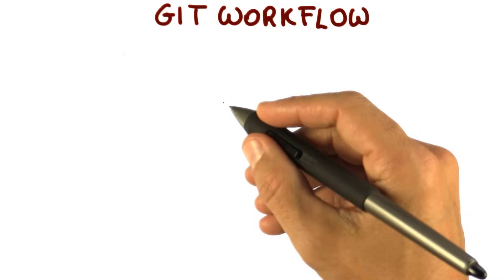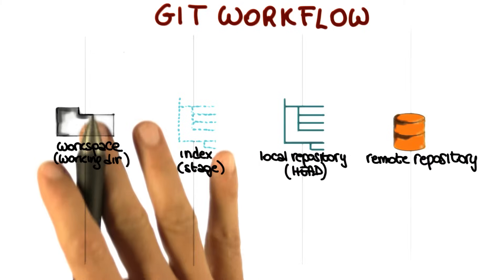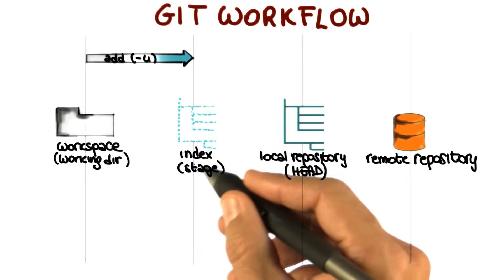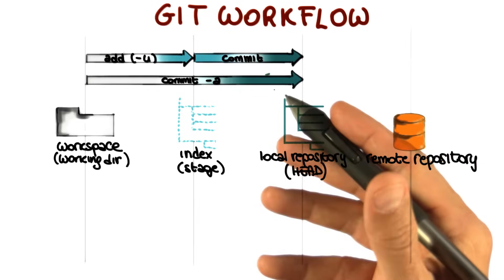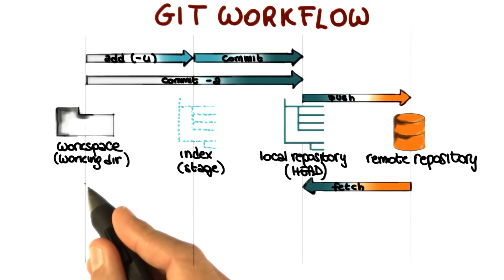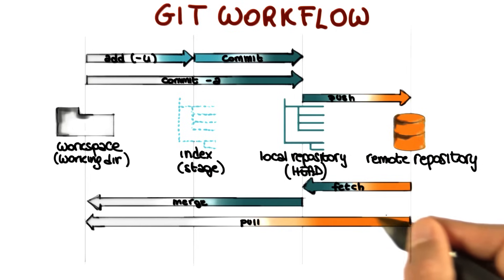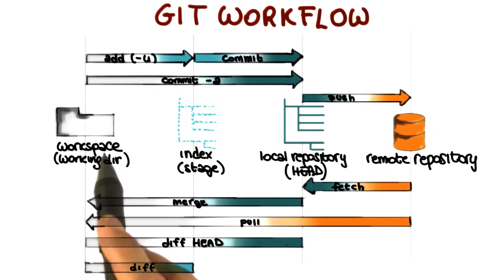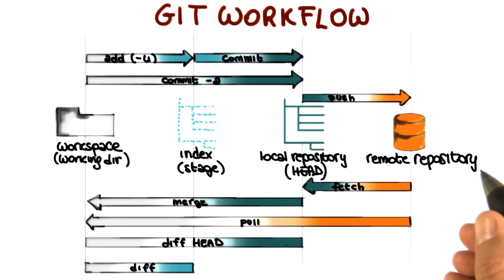GIT Workflow - Georgia Tech - Software Development Process